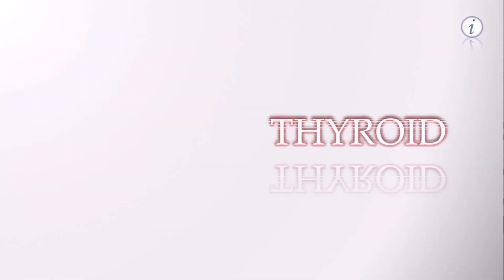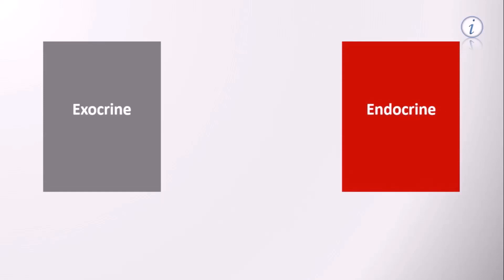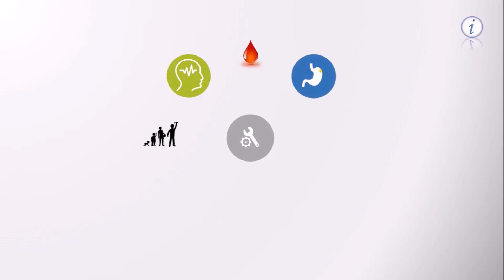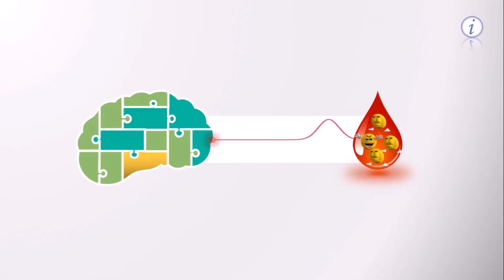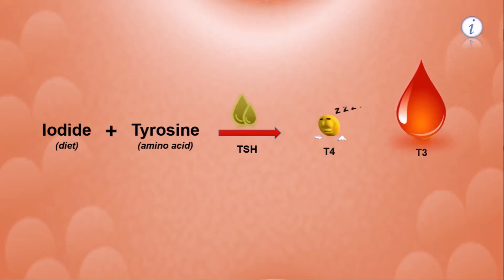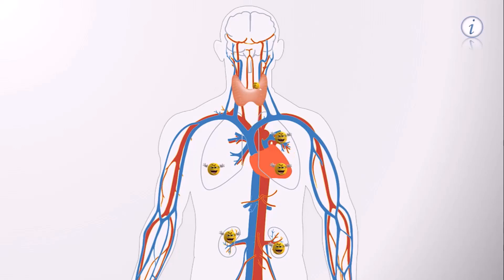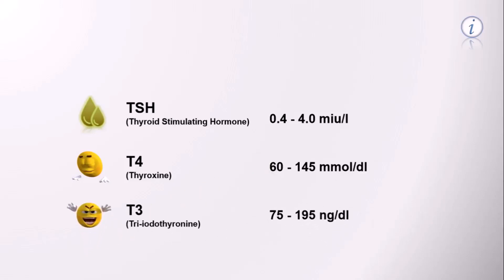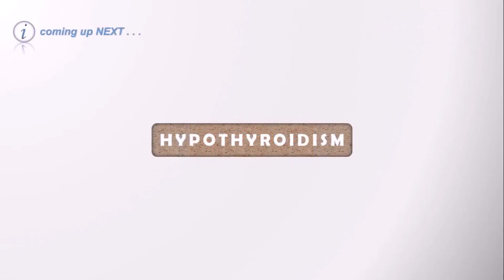THYROID GLAND: An INSIGHT |Dr. Acsah AB| How important is thyroid? |Normal hormone levels |Functions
Hey, Have you heard of something called Thyroid? It is a vital part of our body!!!
Know about the importance of thyroid, a small endocrine gland, which regulates the functions of each and every cell of your body, in this illustrative video showcasing the functions, hormones, balance mechanism and normal values of T3, T4 and TSH.

Leave a Comment & share your feedback.

Credits
Thyroid gland
Attribution: DBCLS 統合TV
Author: DataBase Center for Life Science (DBCLS)

Credits
Illustration from Anatomy & Physiology
Jun 19, 2013.
Author: OpenStax College
Edit: removed cross-section, indications, arrow and remixed the head outlines.